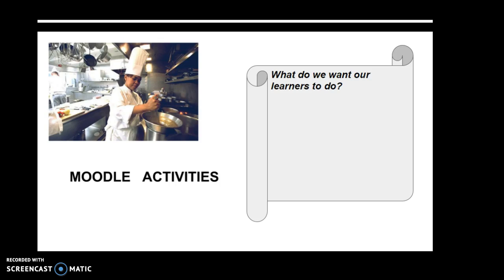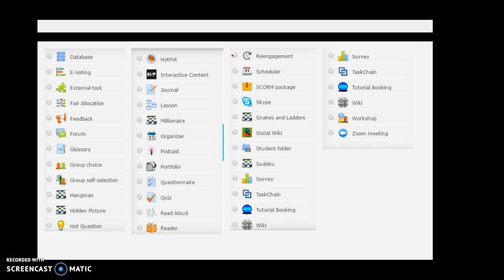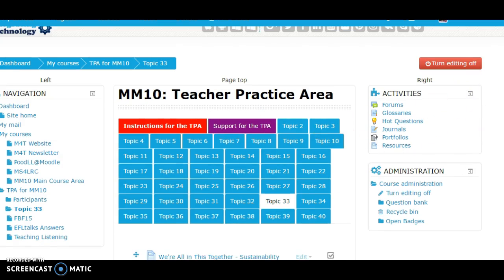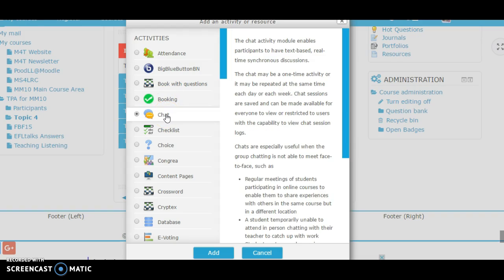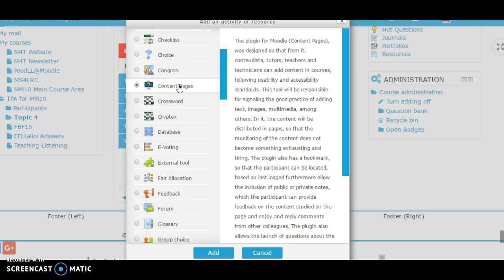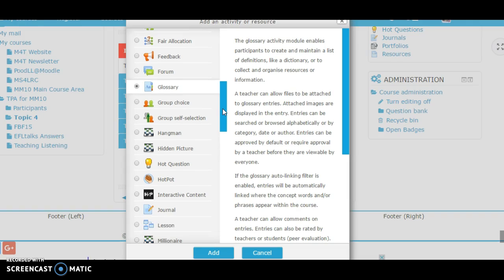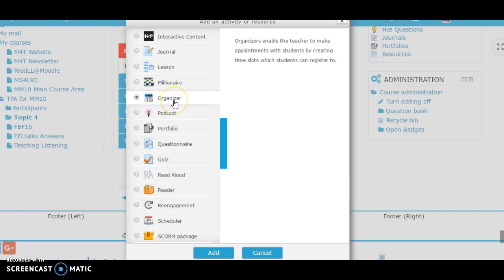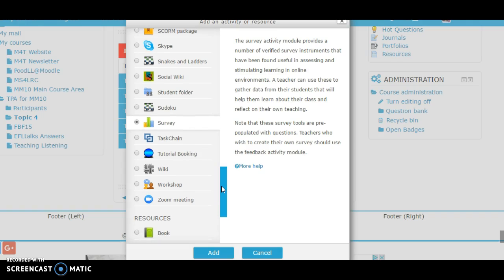Activities in the TPA WEEK 2 TIZIANA ANGIOLINI